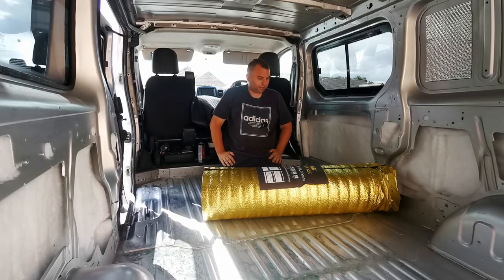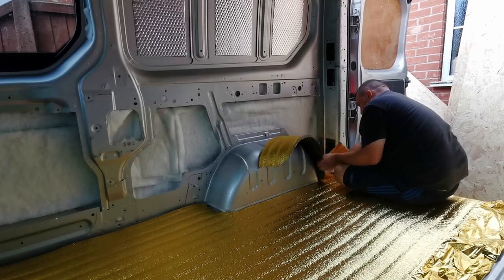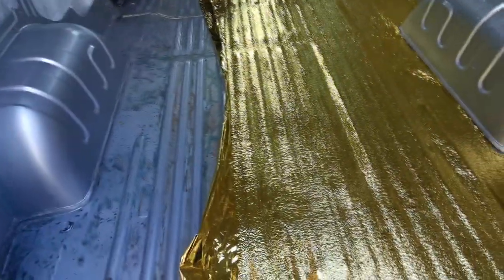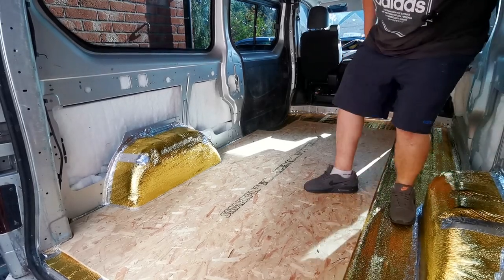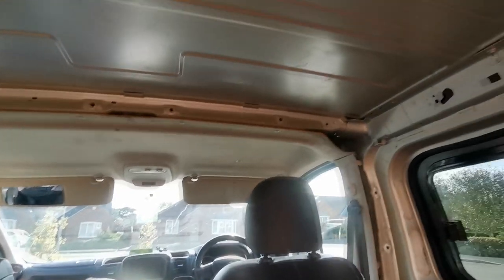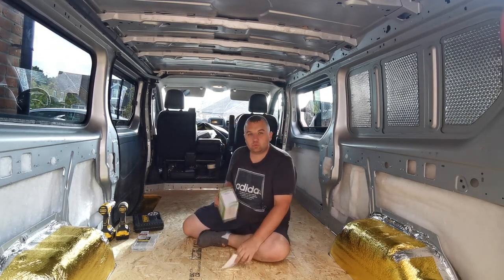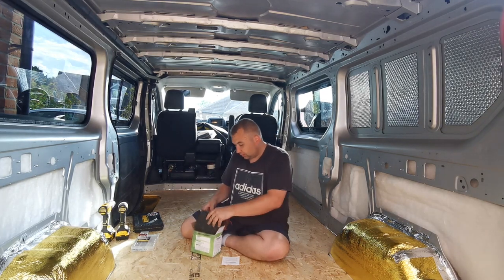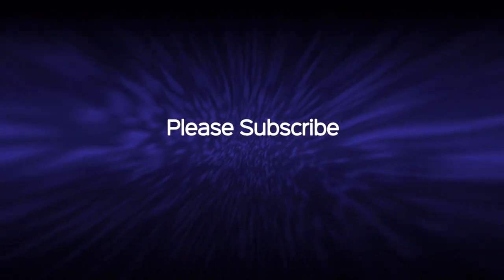Insulating A Van Floor